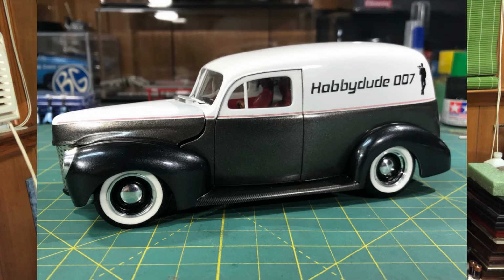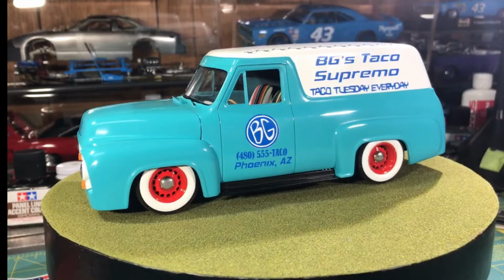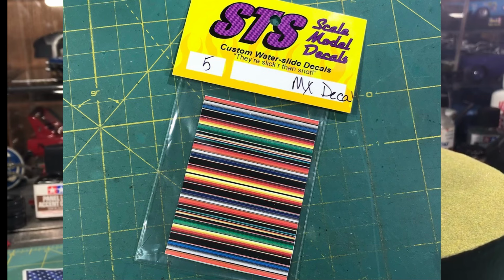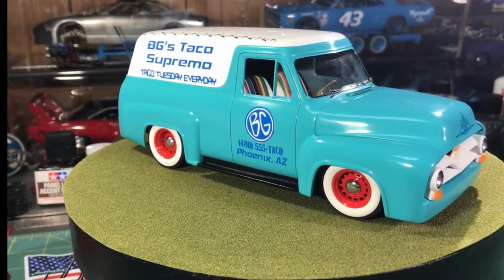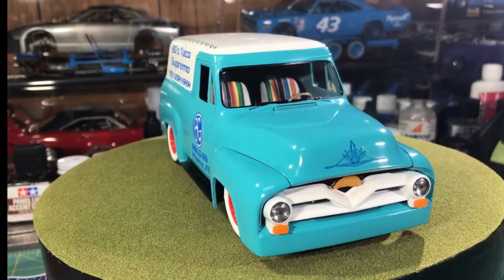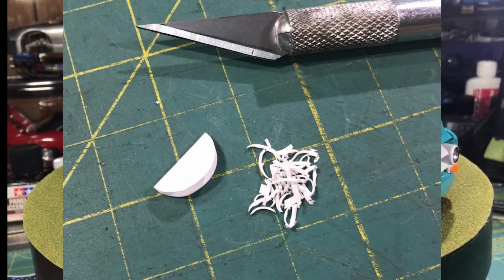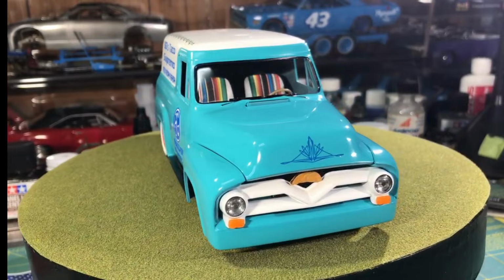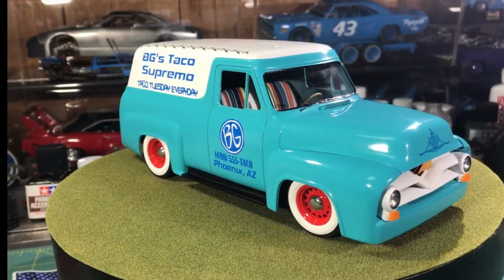TACO TIME! USACC Final-Final!